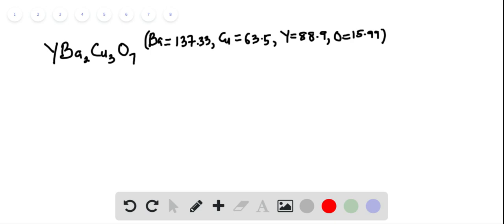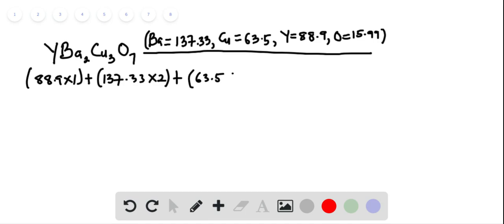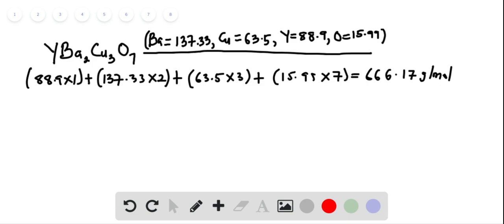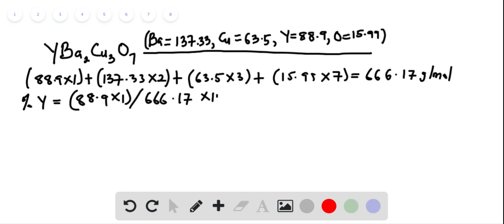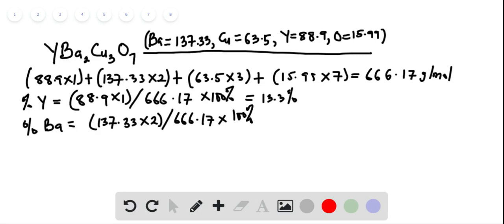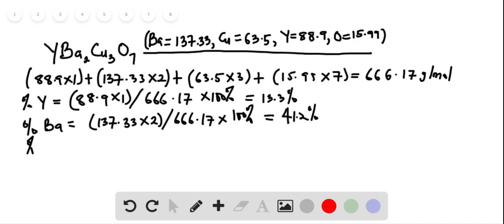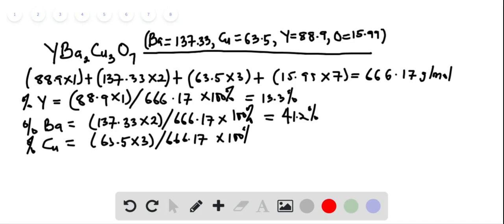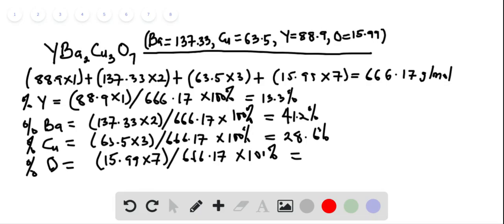In 1987 the first substance to act as a superconductor at a temperature above that of liquid nitroge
In 1987 the first substance to act as a superconductor at a temperature above that of liquid nitrogen was discovered. The approximate formula of this substance is Calculate the percent composition by mass of this material.